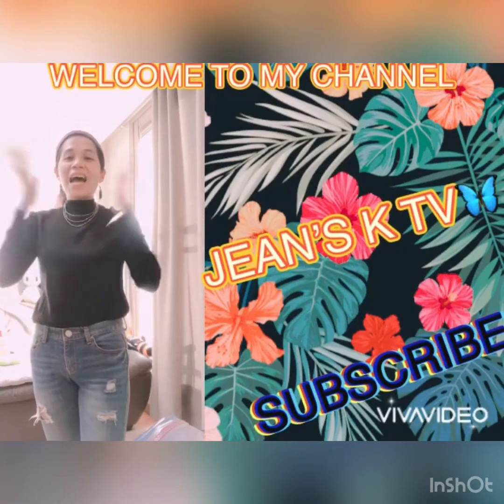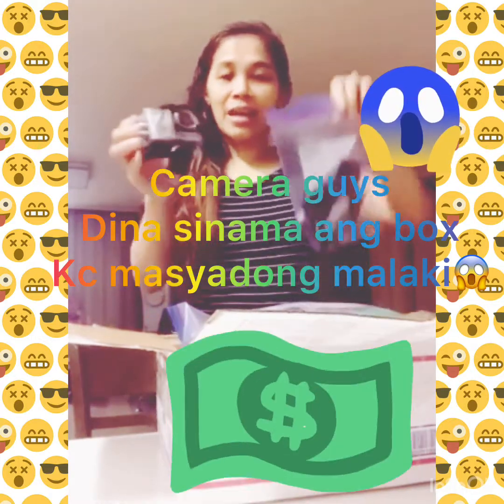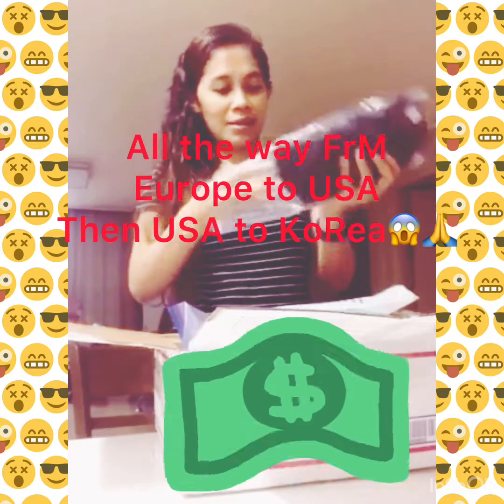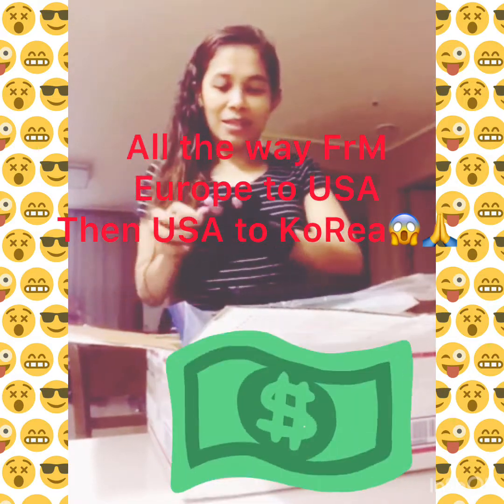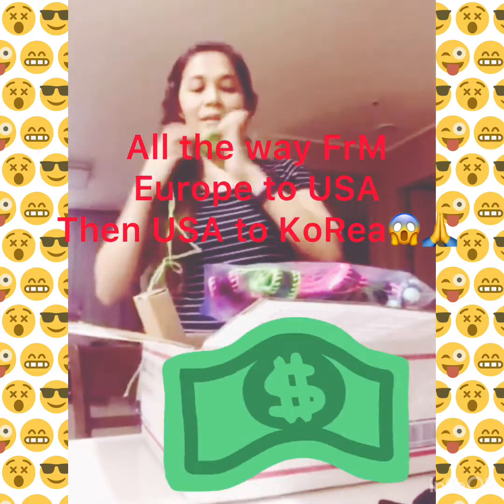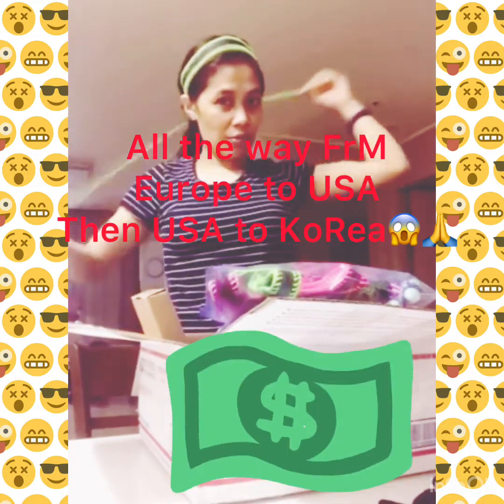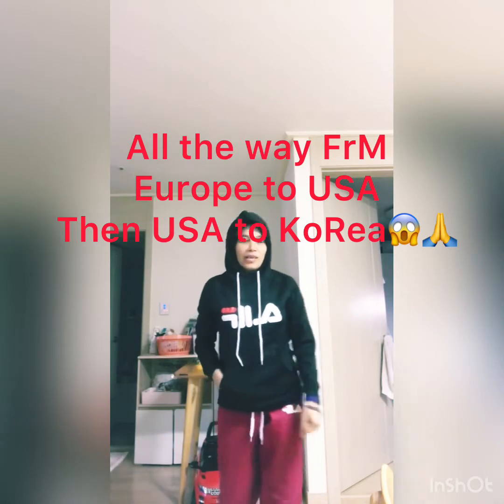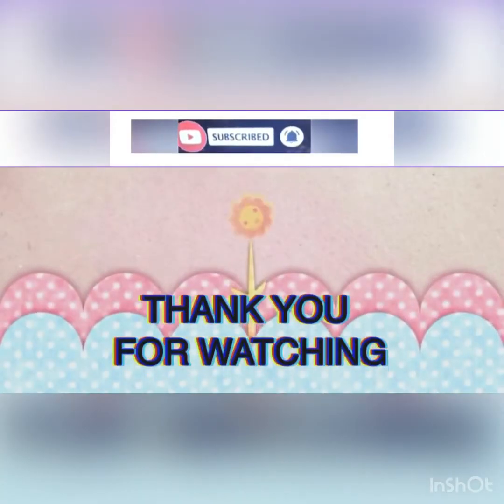(137)MY CHRISTMAS PRESENT FROM EUROPE To USA THEN TO KOREA|Jean’s k TV